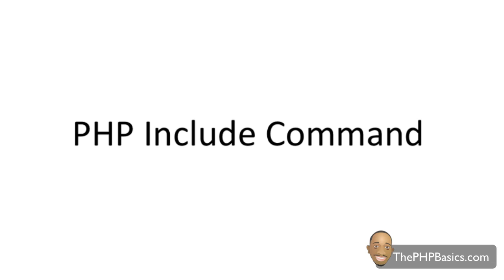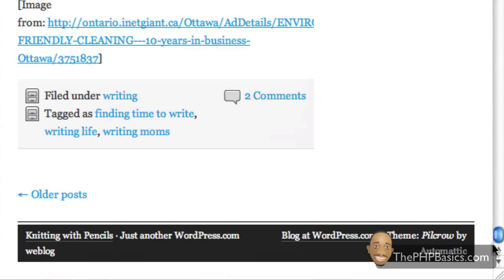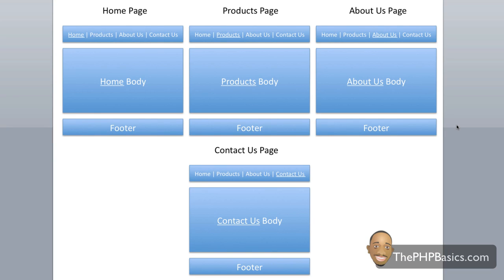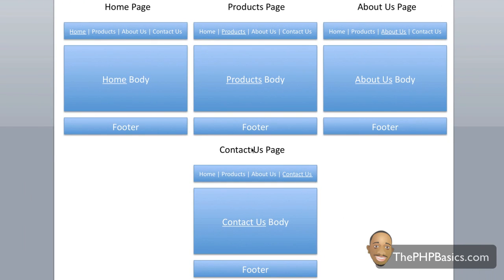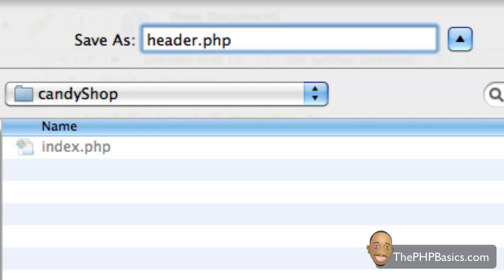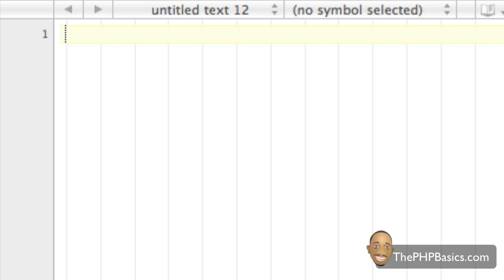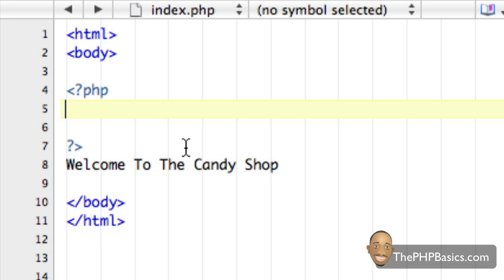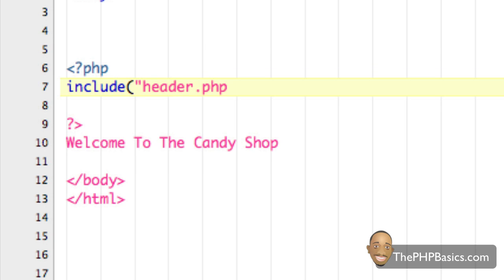Tutorial 8 - PHP Include - Part 1/2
Robert explains how to use the PHP include command.